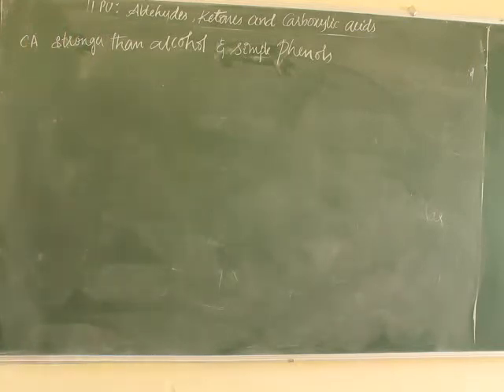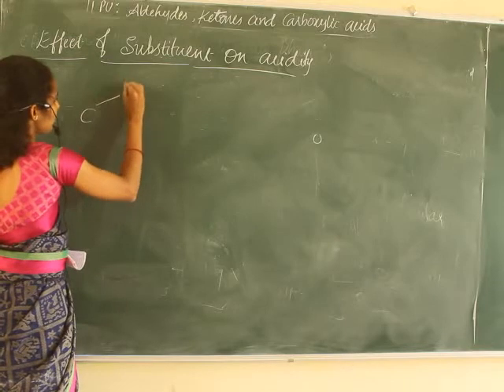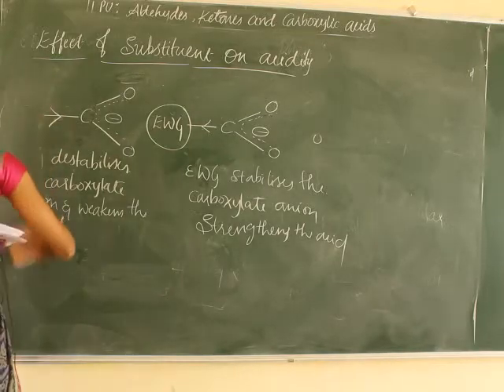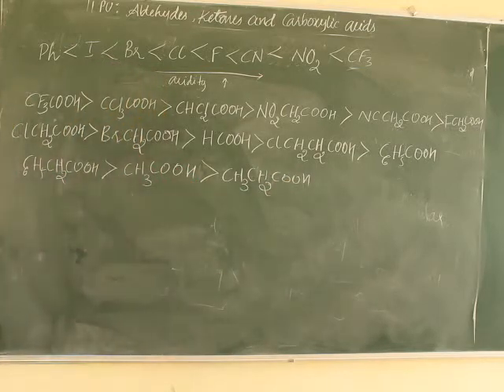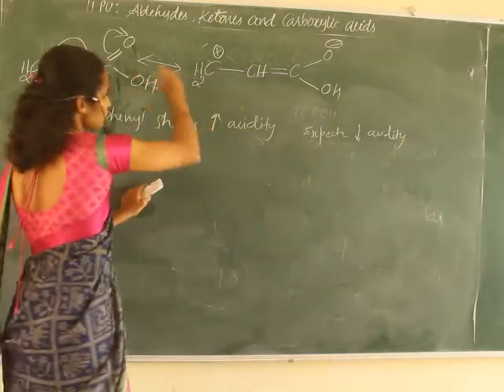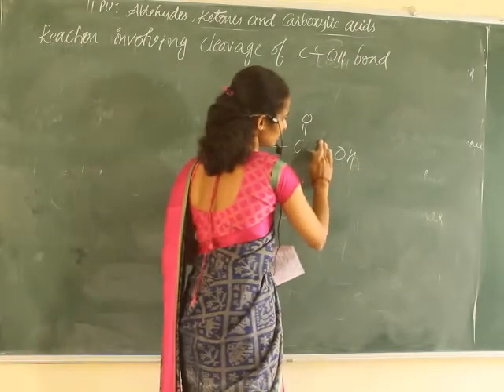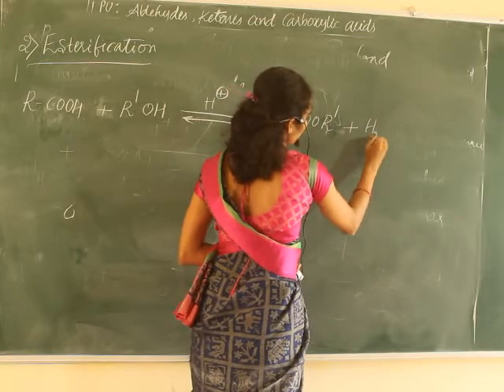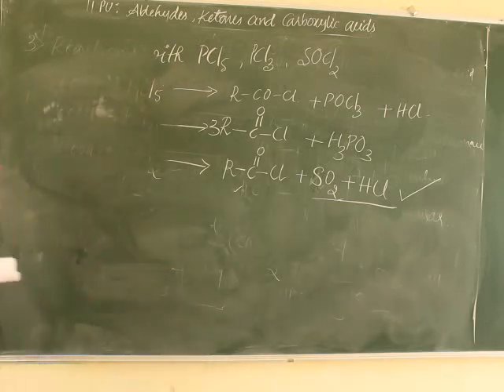Chemistry II Year | Aldehydes, ketones and carboxylic acids | Part 50